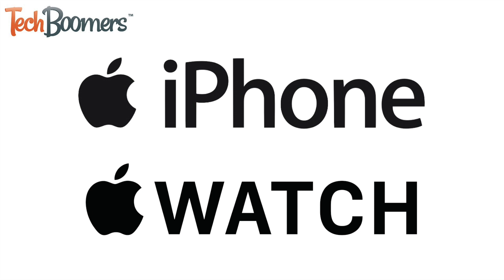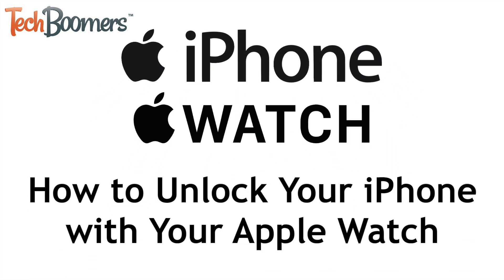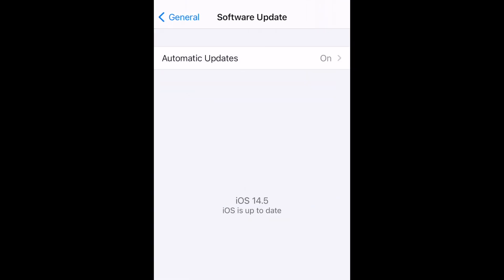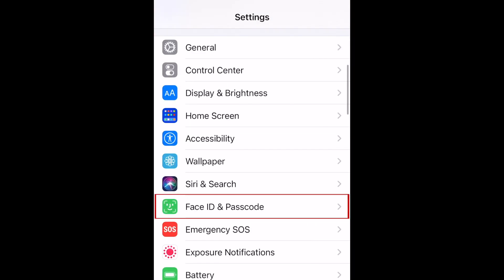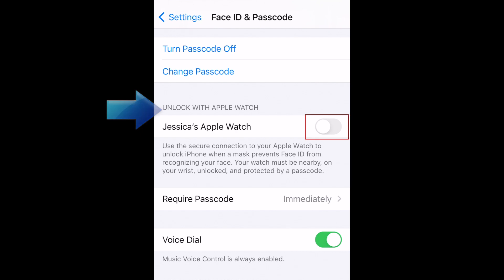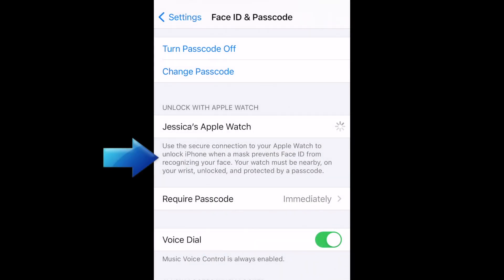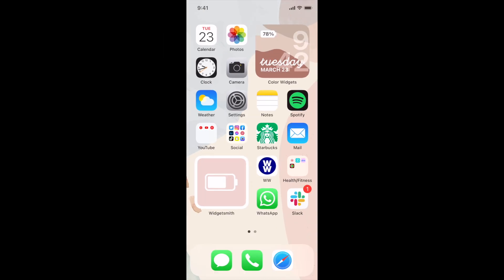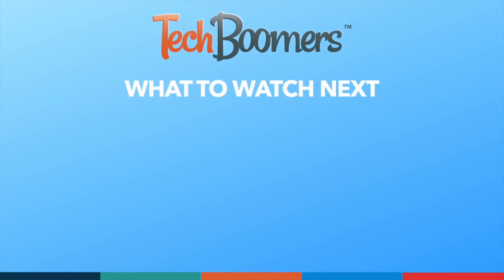How to Unlock Your iPhone with Your Apple Watch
Hate not being able to use FaceID while wearing a mask? With a new iOS feature, Apple has you covered. Watch this video to learn how to unlock your iPhone with your Apple Watch.

To set this up, first ensure you’ve updated your iPhone to iOS 14.5 or newer, and your Apple Watch to watchOS 7.4 or newer. Then, open the Settings app on your iPhone. Scroll down and select Face ID & Passcode. Scroll down until you find “Unlock with Apple Watch.” Then tap the switch next to your Watch name. This will allow you to unlock your iPhone by unlocking your Apple Watch. Note that your Apple Watch must be nearby to your iPhone, on your wrist, have a passcode enabled, and be unlocked. This is an awesome way to bypass your iPhone’s FaceID while you’re wearing a mask.

Once you’ve set this up, you’ll be able to easily bypass FaceID while wearing a mask.